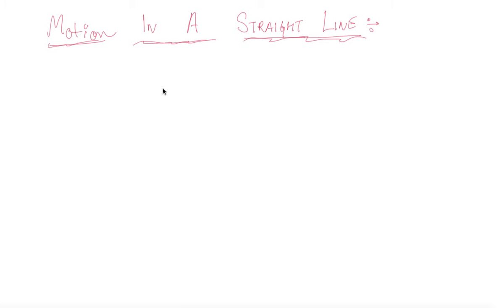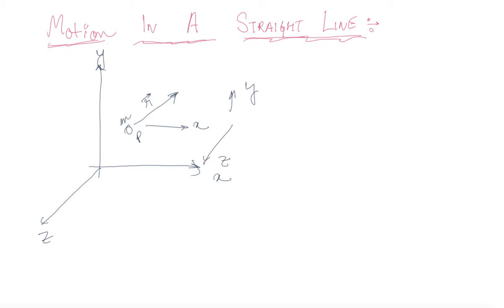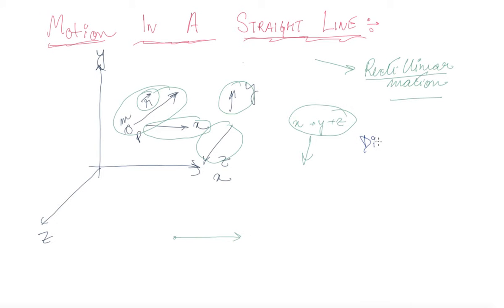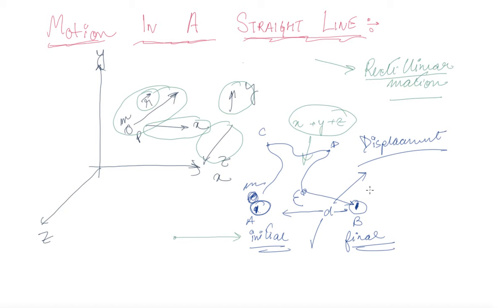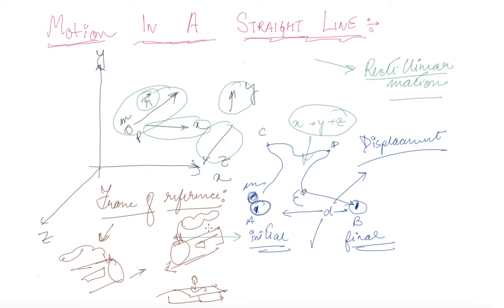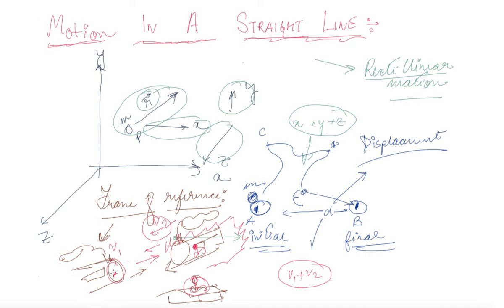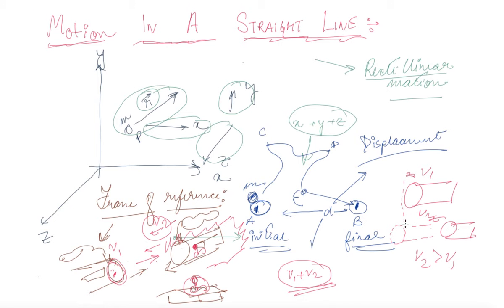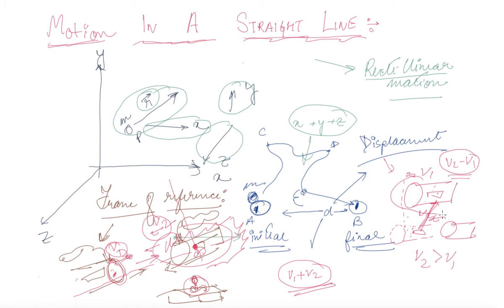Motion in a Straight Line Introduction | Class 11 Physics Motion In A Straight Line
Motion in a Straight Line Introduction | Class 11 Physics Motion In A Straight Line by Blaze